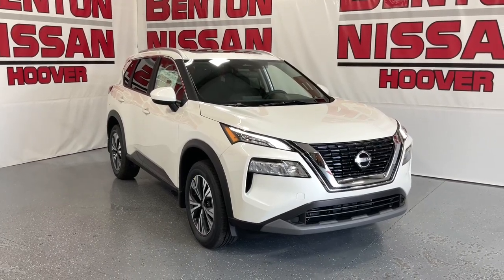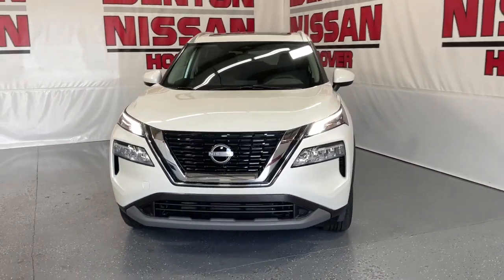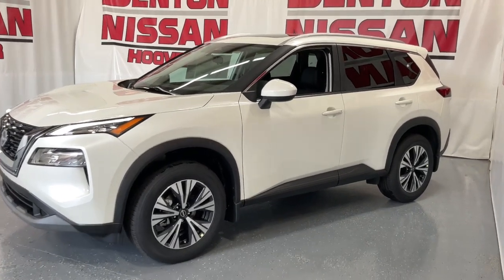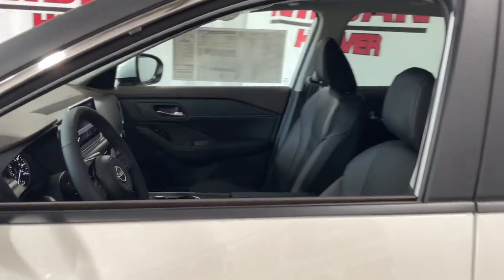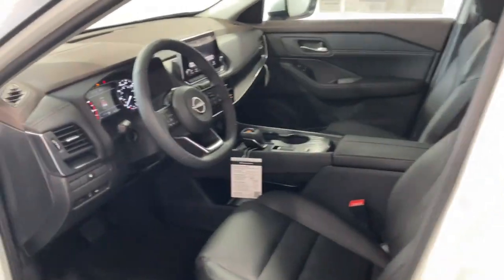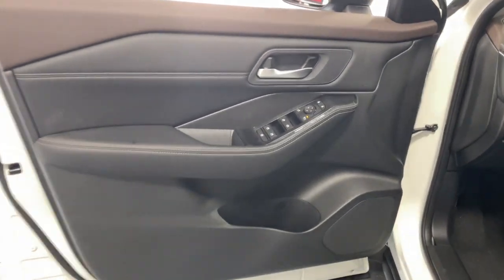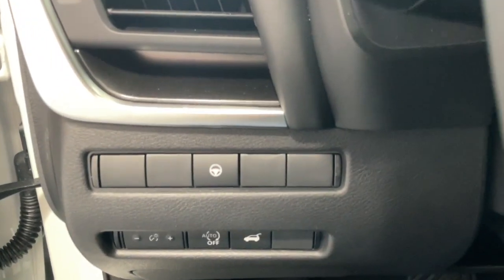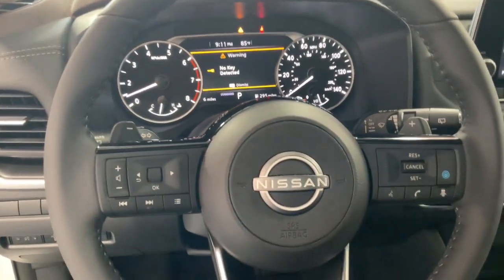2023 Nissan Rogue Birmingham, Hoover, Pelham, Chelsea, Trussville, AL 862133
Pearl White Tricoat New 2023 Nissan Rogue SV available in Hoover, Alabama at Benton Nissan of Hoover. Servicing the Birmingham, Pelham, Chelsea, Trussville, AL area.

WELCOME TO THE ALL NEW BENTON NISSAN OF HOOVER! YOUR FRIENDS IN THE CAR BUSINESS! HOME OF THE LIFETIME WARRANTY.
5.604 Axle Ratio,18 Aluminum Alloy Wheels,Front Bucket Seats,Cloth Seat Trim,PRIMATEX Leatherette Seat Trim,AM/FM Radio,Special Paint - Scarlet Ember Tintcoat,SV Premium B Package,Black Splash Guards (Set of 4),Chrome Rear Bumper Protector,Floor Mats w/1-Piece Cargo Area Protector,Security Alarm,Leatherette Door Trim Inserts w/Stitch,First Aid Kit,Heated Driver & Front Passenger Seats,Heated Leather Wrapped Steering Wheel,Panoramic Moonroof,Power Liftgate,Silver Painted Roof Rails,Rear Personal Lights,Rear Door Sunshades,4-Wheel Disc Brakes,6 Speakers,Air Conditioning,Electronic Stability Control,Front Center Armrest,Rear Parking Sensors,Spoiler,Tachometer,ABS brakes,Alloy wheels,Automatic temperature control,Brake assist,Bumpers: body-color,Delay-off headlights,Driver door bin,Driver vanity mirror,Dual front impact airbags,Dual front side impact airbags,Four wheel independent suspension,Front anti-roll bar,Front dual zone A/C,Front reading lights,Fully automatic headlights,Heated door mirrors,Illuminated entry,Knee airbag,Low tire pressure warning,Occupant sensing airbag,Outside temperature display,Overhead airbag,Overhead console,Panic alarm,Passenger door bin,Passenger vanity mirror,Power door mirrors,Power driver seat,Power steering,Power windows,Radio data system,Rear anti-roll bar,Rear seat center armrest,Rear side impact airbag,Rear window defroster,Rear window wiper,Remote keyless entry,Speed control,Split folding rear seat,Steering wheel mounted audio controls,Telescoping steering wheel,Tilt steering wheel,Traction control,Trip computer,Variably intermittent wipers,Front beverage holders,Speed-Sensitive Wipers,AM/FM radio: SiriusXM,Auto High-beam Headlights,Emergency communication system: NissanConnect Services,NissanConnect featuring Apple CarPlay and Android Auto,CHARCOAL  CLOTH SEAT TRIM,CHARCOAL  TAILORFIT LEATHERETTE SEAT TRIM,CHARCOAL  PRIMATEX LEATHERETTE SEAT TRIM,[L92] FLOOR MATS W/1-PIECE CARGO AREA PROTECTOR  -inc: seatback protector  First Aid Kit,[P04] SV PREMIUM B PACKAGE  -inc: Heated Driver & Front Passenger Seats  Security Alarm  Silver Painted Roof Rails  Panoramic Moonroof  Rear Door Sunshades  Power Liftgate  Leatherette Door Trim Inserts w/Stitch  Heated Leather Wrapped Steering Wheel  Rear Personal Lights  Replaces central room light,PEARL WHITE TRICOAT,[B93] CHROME REAR BUMPER PROTECTOR,[B92] BLACK SPLASH GUARDS (SET OF 4),LED Brakelights,Compact Spare Tire Mounted Inside Under Cargo,Headlights-Automatic Highbeams,Intelligent Auto Headlights (i-Ah) Auto On/Off Aero-Composite Led Low/High Beam Daytime Running Auto High-Beam Headlamps w/Delay-Off,Deep Tinted Glass,Liftgate Rear Cargo Access,Wheels: 18 Aluminum Alloy,Wheels w/Machined w/Painted Accents Accents,Speed Sensitive Variable Intermittent Wipers,Galvanized Steel/Aluminum/Composite Panels,Tires: 235/60R18 All Season,Chrome Side Windows Trim and Black Rear Window Trim,Body-Colored Power Heated Side Mirrors w/Manual Folding,Clearcoat Paint,Body-Colored Front Bumper w/Black Rub Strip/Fascia Accent,Steel Spare Wheel,Black Rear Bumper w/Gray Rub Strip/Fascia Accent,Black Grille w/Chrome Surround,Fixed Rear Window w/Fixed Interval Wiper  Heated Wiper Park and Defroster,Black Bodyside Cladding and Black Wheel Well Trim,Lip Spoiler,Tailgate/Rear Door Lock Included w/Power Door Locks,Body-Colored Door Handles,Full Cloth Headliner,Redundant Digital Speedometer,Trip Computer,Delayed Accessory Power,Full Floor Console w/Covered Storage  Mini Overhead Console w/Storage and 1 12V DC Power Outlet,Carpet Floor Trim,Glove Box,Urethane Gear Shifter Material,Integrated Roof Antenna,1 Seatback Storage Pocket,1 12V DC Power Outlet,Full Carpet Floor Covering,Distance Pacing w/Traffic Stop-Go,Fade-To-Off Interior Lighting,Gauges -inc: Speedometer  Odometer  Engine Coolant Temp  Tachometer  Trip Odometer and Trip Computer,Cloth Seat Trim,60-40 Folding Bench Front Facing Manual Reclining Fold Forward Seatback Rear Seat,Front Map Lights,Radio w/Seek-Scan  Clock  Steering Wheel Controls  Voice Activation  Radio Data System and External Memory Control,Power Rear Windows and Fixed 3rd Row Windows,Cargo Space Lights,Streaming Audio,Radio: AM/FM -inc: 6 speakers  NissanConnect featuring Apple CarPlay and Android Auto  8 color touch screen display  Bluetooth  WiFi hotspot and NissanConnect services powered by SiriusXM,FOB Controls -inc: Ca